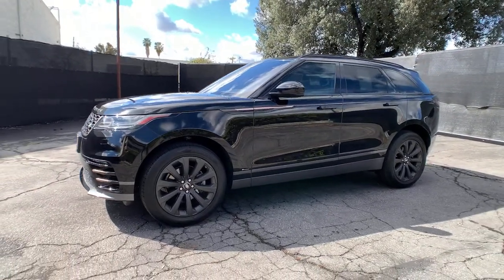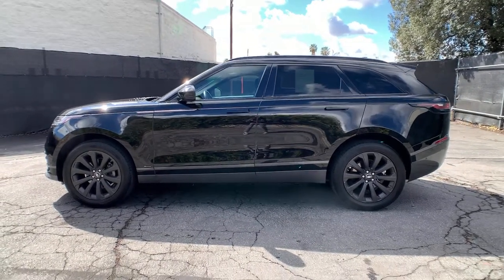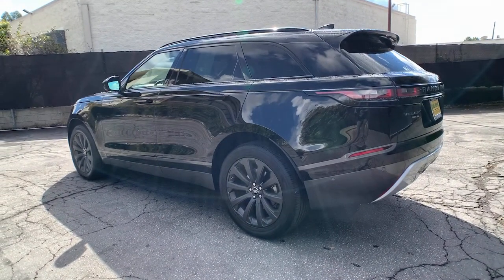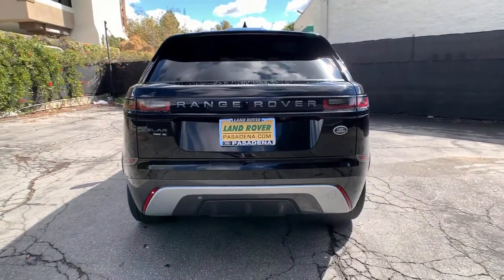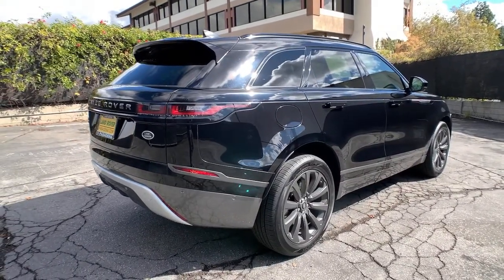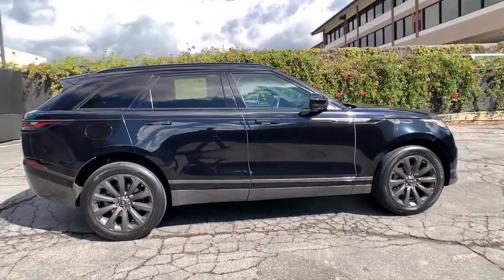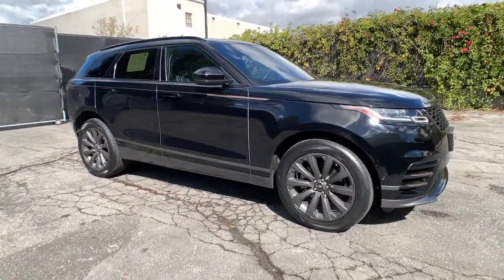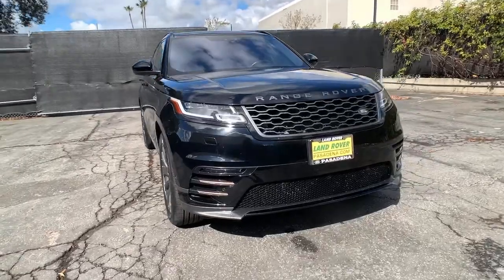2018 Land Rover Range Rover Velar Pasadena, Arcadia, Monrovia, Alhambra, Los Angeles, CA LP1215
NARVIK Used 2018 Land Rover Range Rover Velar available in Pasadena, California at Landrover Pasadena. Servicing the Arcadia, Monrovia, Alhambra, Los Angeles, CA area.
2018 Land Rover Range Rover Velar R-Dynamic SE - Stock#: LP1215 - VIN#: SALYL2RX8JA778346

Landrover Pasadena
3485 E. Colorado Blvd

CARFAX One-Owner. Clean CARFAX. Narvik 2018 Land Rover Range Rover Velar P250 SE R-Dynamic 4WD 8-Speed Automatic 2.0L I4 Turbocharged 10-Way Front Seats w/Driver Memory, Black Roof Rails, Heated & Cooled Front Seats w/Driver Memory/Htd Rr, Heated Steering Wheel, Heated Windshield, Power Adjustable Steering Column, Power Pro, SiriusXM Satellite Radio & HD Radio.Recent Arrival! Odometer is 4210 miles below market average! 21/27 City/Highway MPG